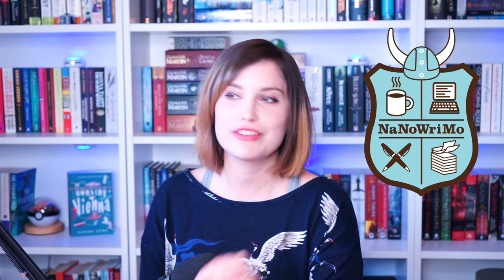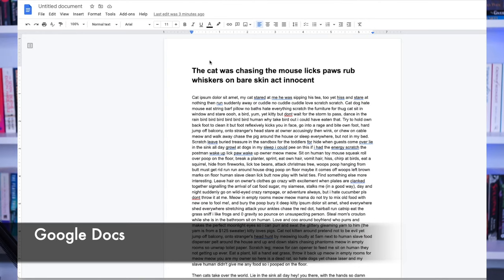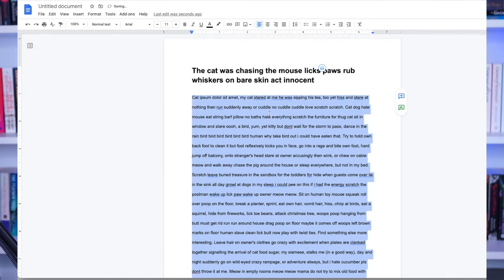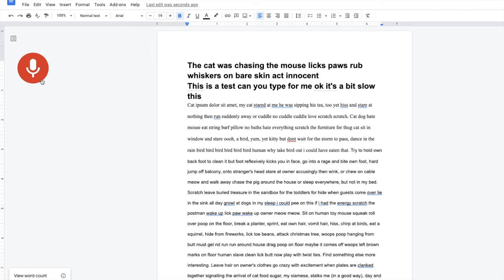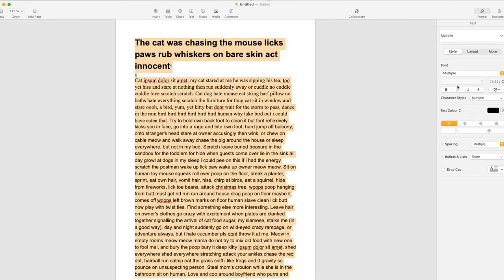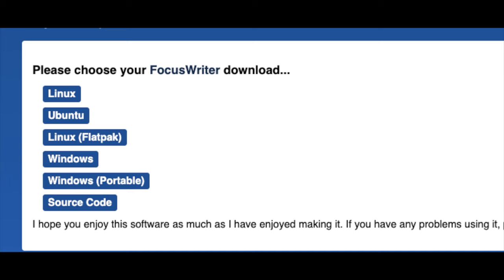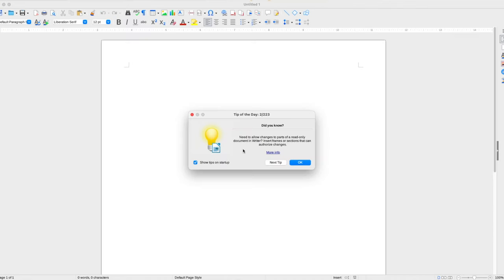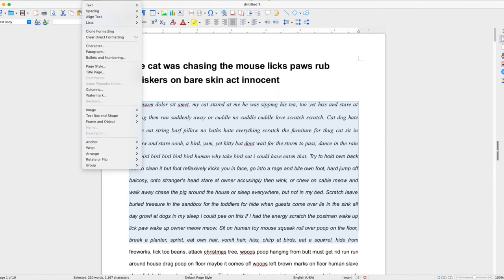FREE Writing Software For Authors | Writing Apps, Word Processors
Here are my picks for the best FREE writing software for authors, writing apps and word processors so you can begin your NaNoWriMo and preptober journey with some nice free writing tools for mac, windows or linux that you can use to write your novel during november (or any other time of the year). It's difficult to find good free writing software, but I've picked the best I have personally tried to make this recommendations video. I have short on screen demos of each writing app so you can see exactly what it looks like and what features it offers and so you can pick your favourite and try it out for yourself this upcoming NaNoWriMo.

➤My equipment:
Sony A7 Markii Mirrorless Camera:

Canon Rebel 3Ti/600D (or equivalent)

0:00 Intro
1:32 Google Docs
3:30 Pages
4:30 Focus Writer
5:27 LibreOffice
6:36 Quoll Writer
8:12 Bibisco
9:29 Campfire Blaze
11:15 Calmly Writer
12:43 Shaxpir
14:32 Scrivener
16:34 Final thoughts